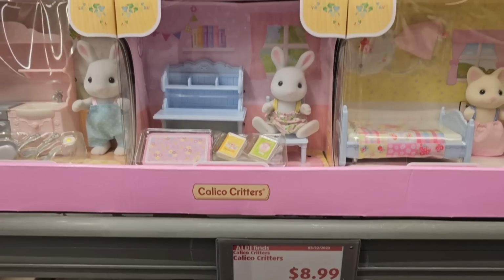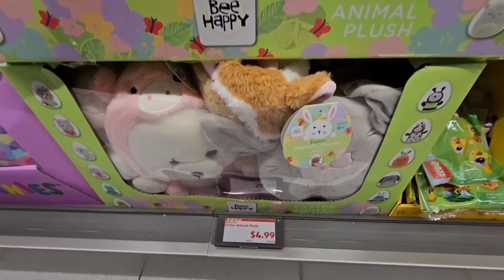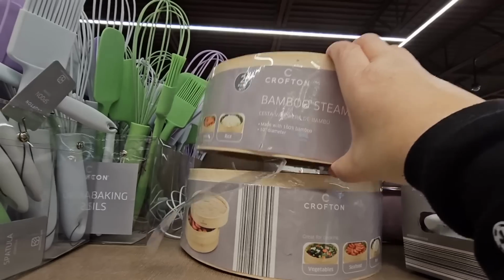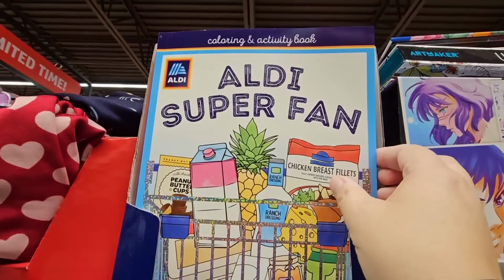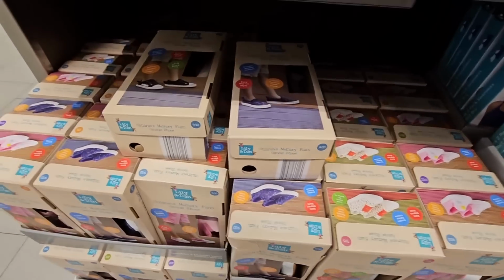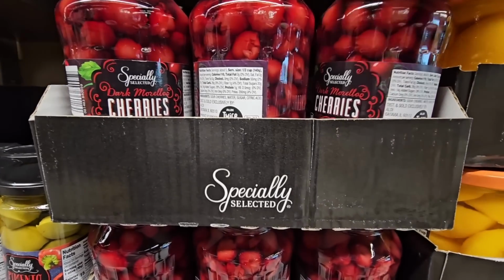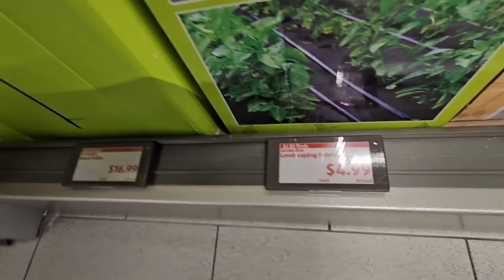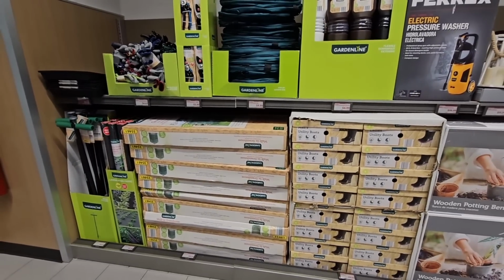ALDI - New Finds & Clearance!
Today, we are shopping at ALDI! So many great deals and new items! This store is located in Murrieta, California.